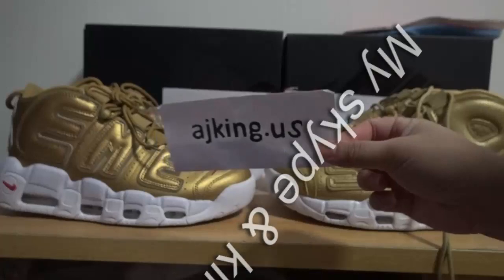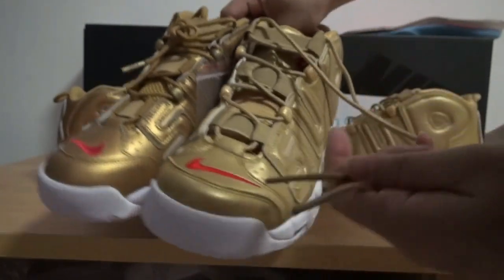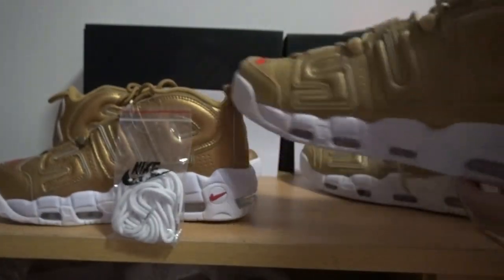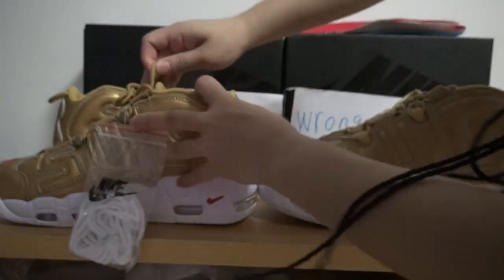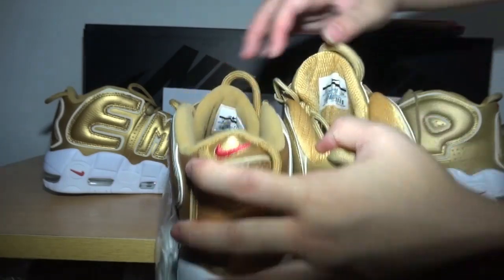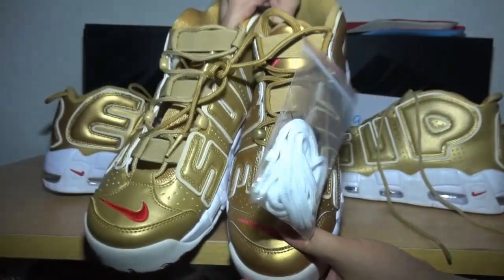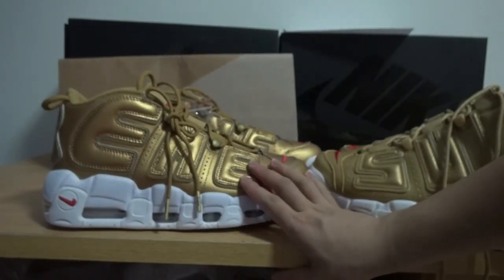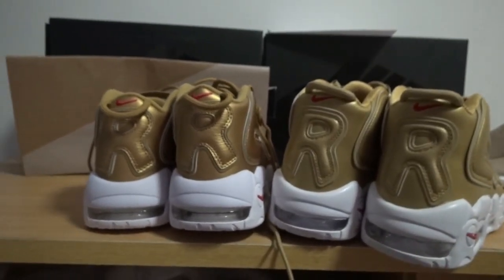Supreme X Nike Air Uptempo Gold Correct Version VS Wrong Version From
Our app verified by Apple& Android company:Ajking